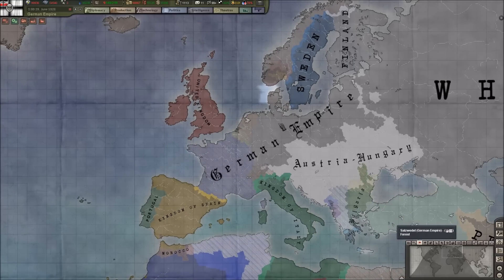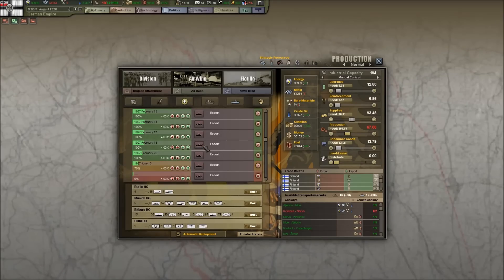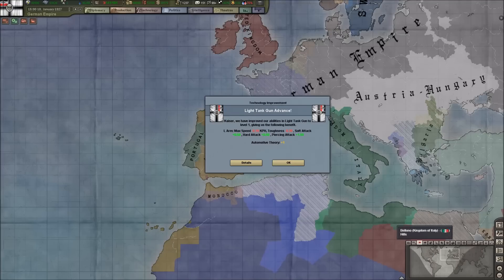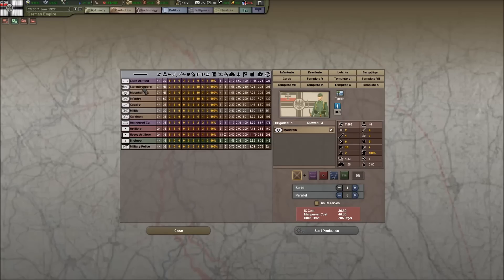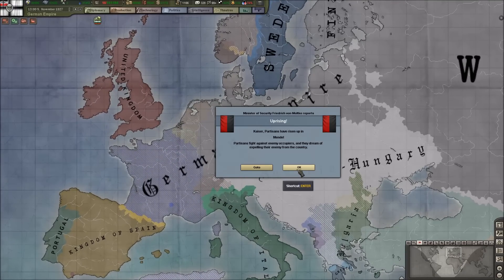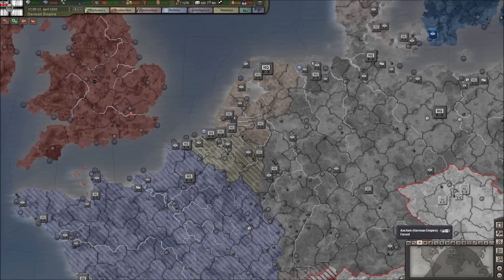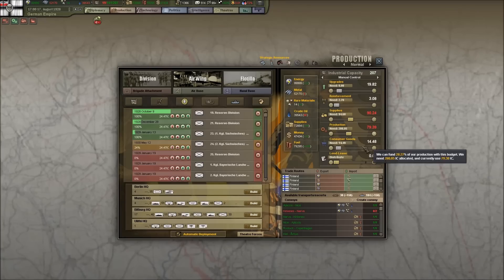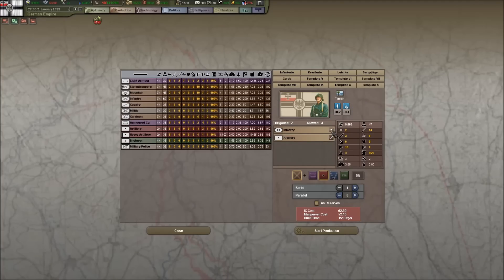Hearts of Iron III: TFH - WWI Mod - Germany - Episode 16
Hearts of Iron III: TFH : WWI Mod - Germany - Episode 16 by TheBillyBobHD We start our quest to win World War I!